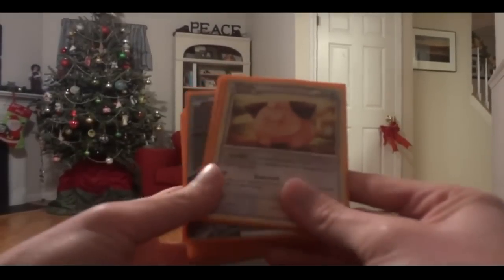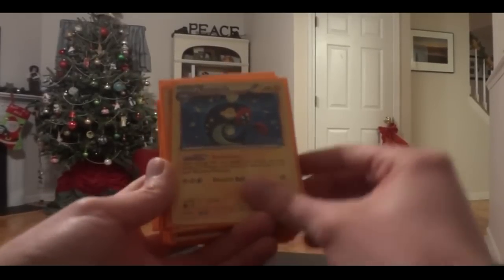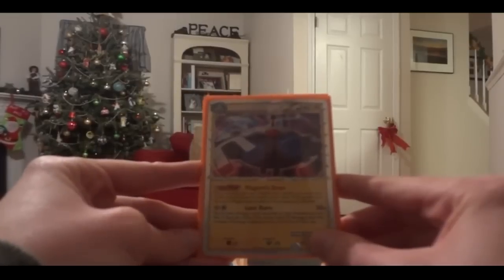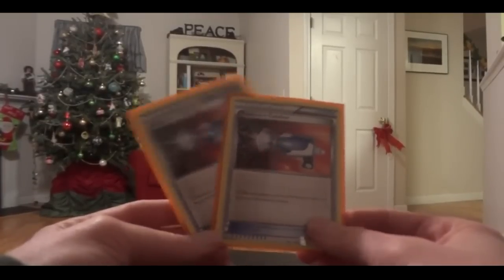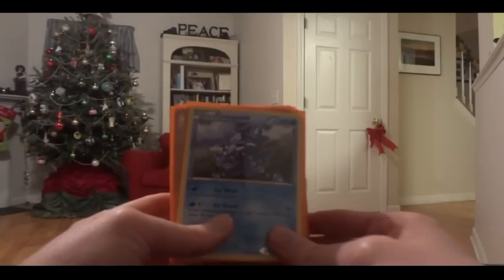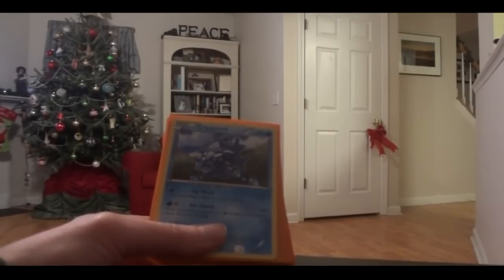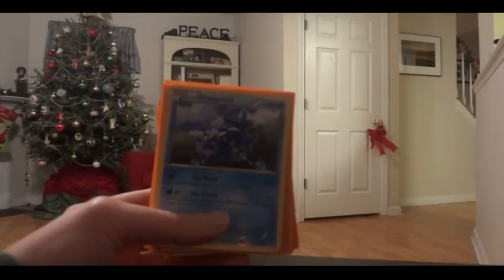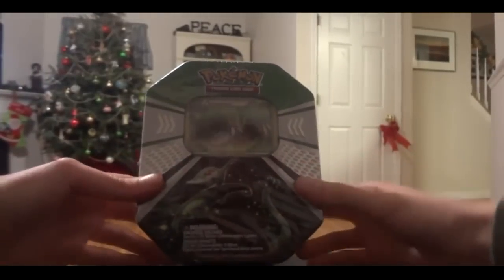Pokemon Tournament Report - 2nd Place Cities 2012 - MagneEel